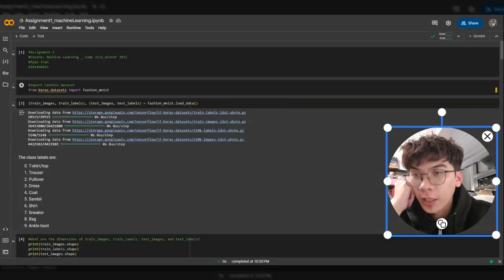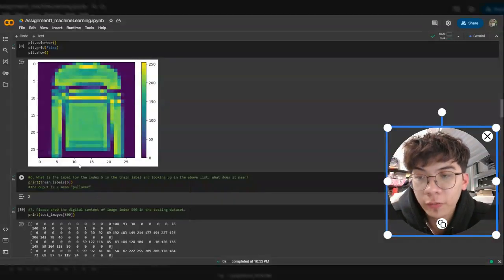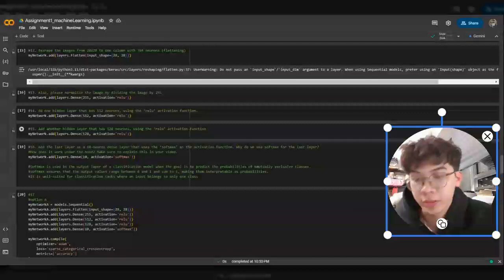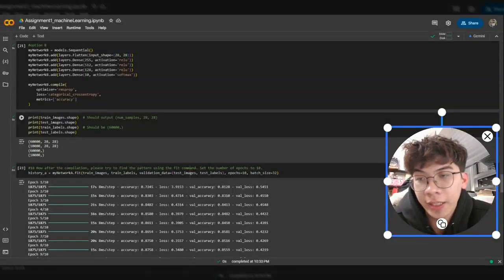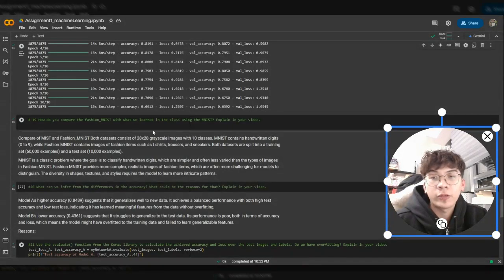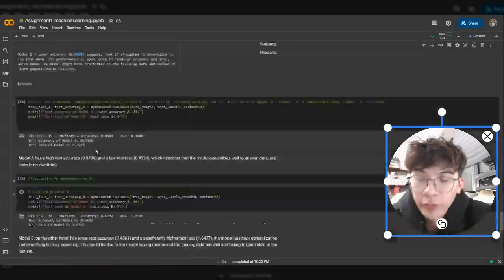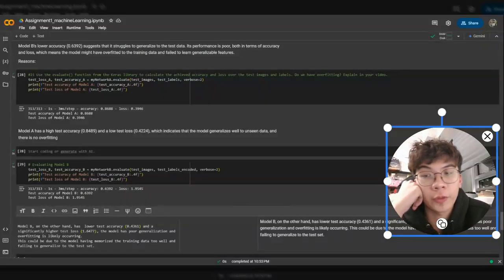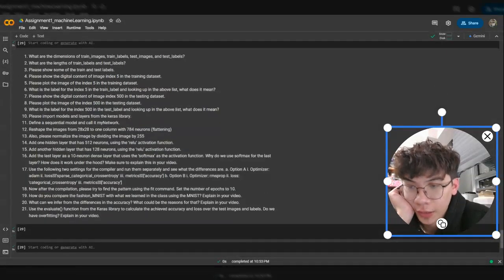101460443_Assignment1_COMP3132_MachineLearning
My name is Ryan Tran, this is my submission for assignment 1